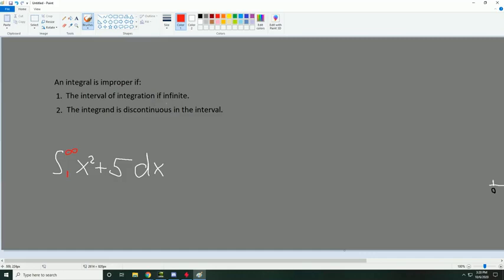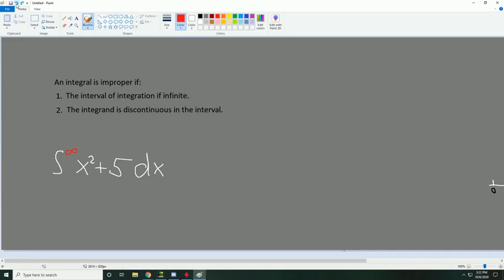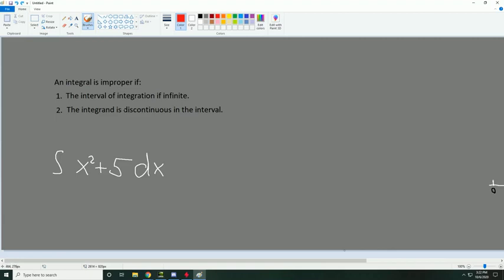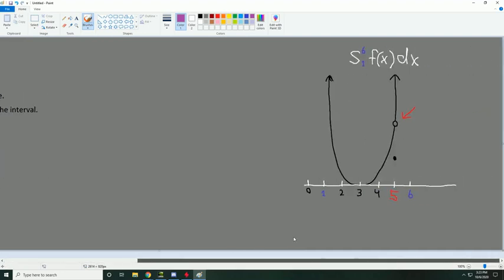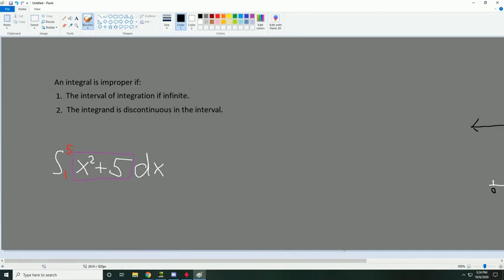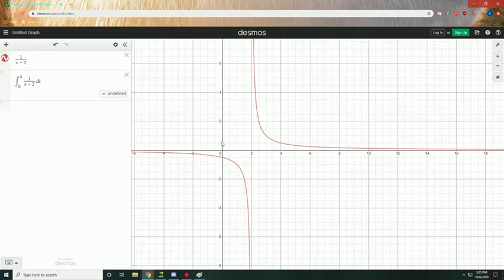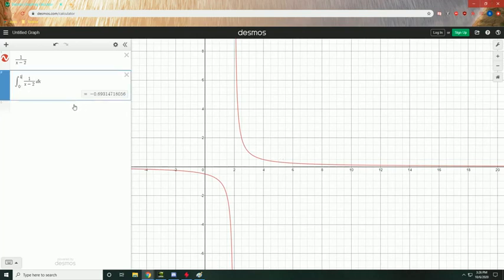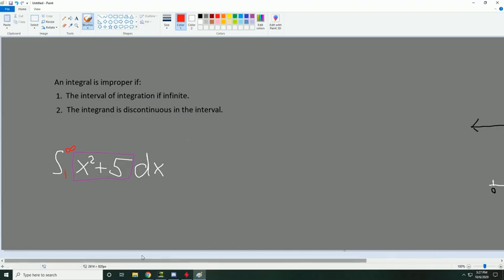Determining Improper Integrals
Guest Lecturer Brandon describes how to determine when an integral is considered improper.